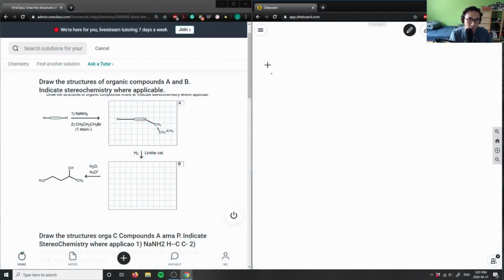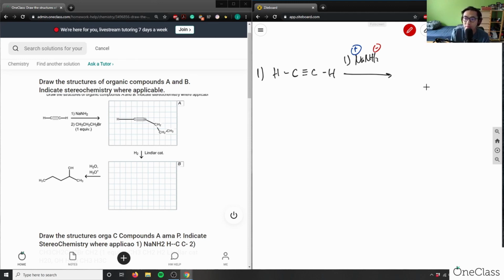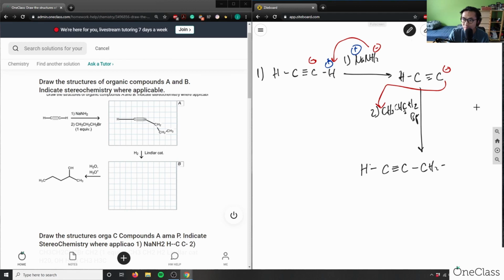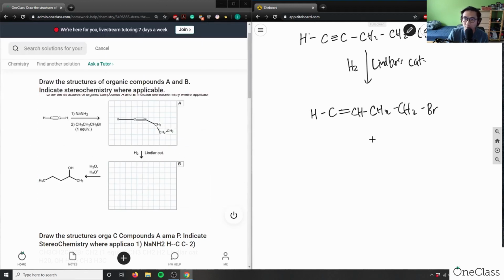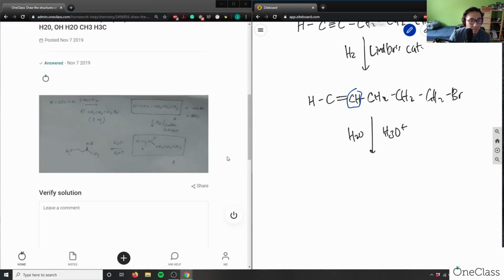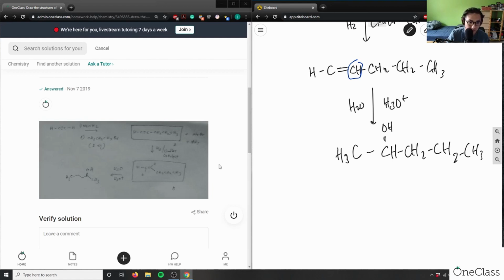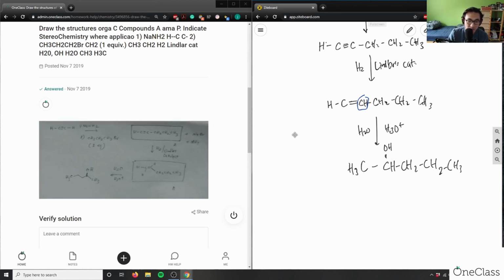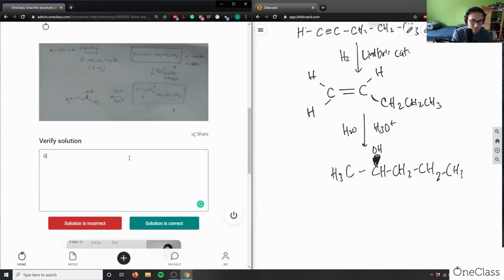Draw the structures of organic compounds a and b indicate stereochemistry where applicable